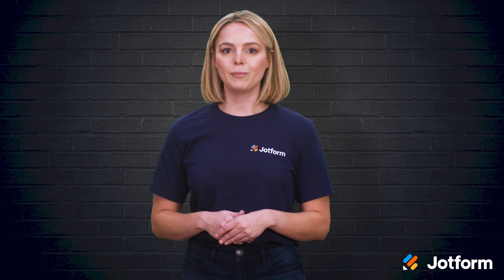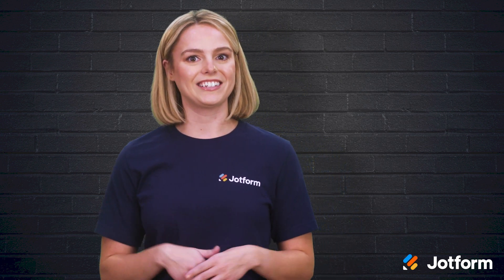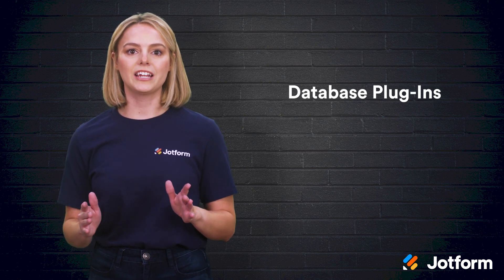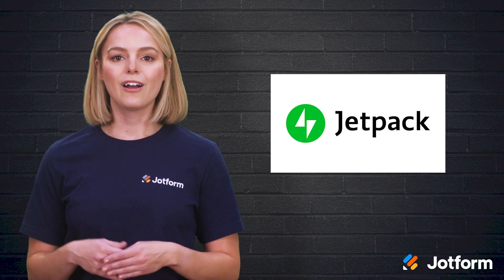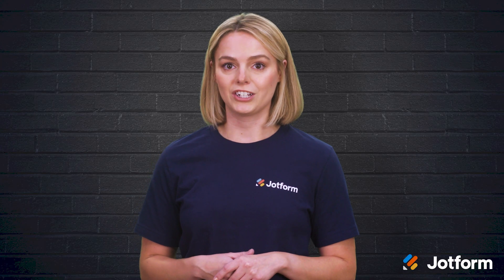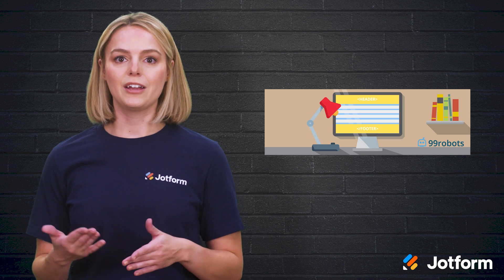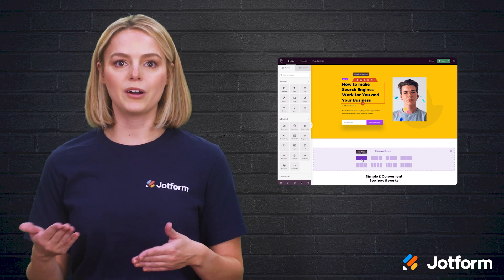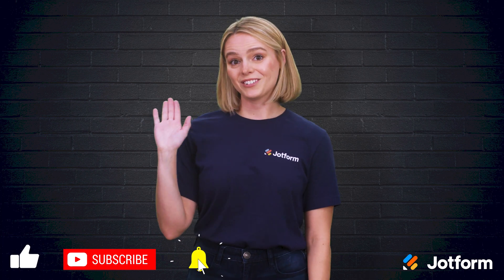The 20 Best WordPress Plug-Ins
Need to level up your WordPress website? In this video we’ll explore the top 20 plugins you can add to WordPress — including Jotform, which lets you create a contact form, lead gen form, order form, or other type of online form and add it to your WordPress website for free!
LINKS & RESOURCES
👋 ABOUT JOTFORM
Hi, we're Jotform, a full-featured online forms platform that makes it easy to create robust forms and collect important data. Check us out
00:00 Introduction
00:55 Jotform
01:40 OptinMonster
02:24 Yoast
02:47 Rank Math SEO
03:06 All in One SEO
03:40 WP-Optimize
04:03 W3 Total Cache
04:18 WP Rocket
04:51 Jetpack
05:10 CAOS
05:32 Mouseflow
05:53 MonsterInsights
06:35 Askimet
07:01 UpdraftPlus
07:48 99 Robots
08:24 WooCommerce
08:48 Sucuri
09:26 SeedProd
09:50 MemberPress
10:01 RafflePress
10:34 Recap
11:06 Subscribe to Jotform